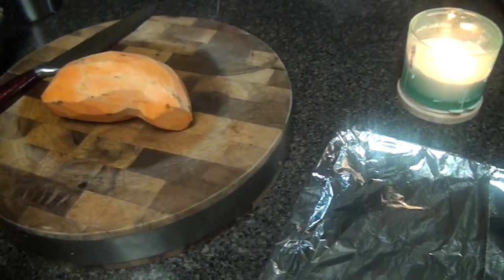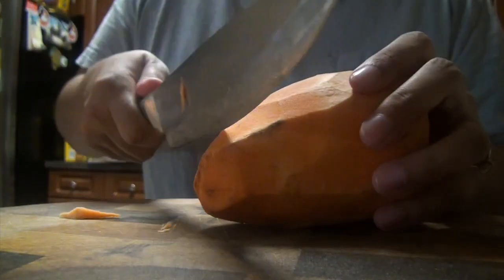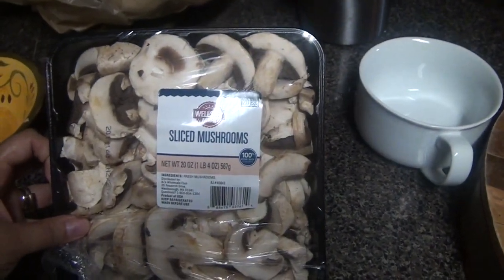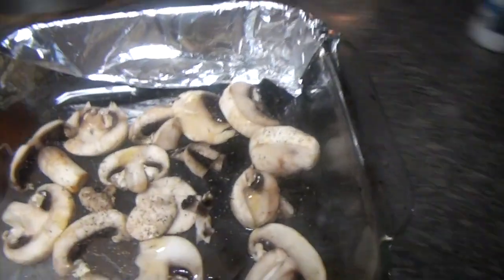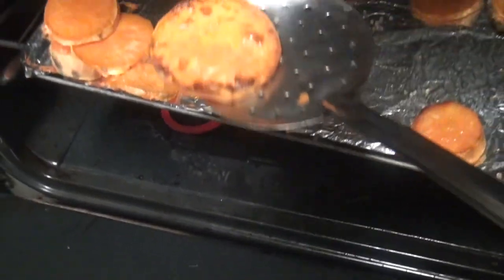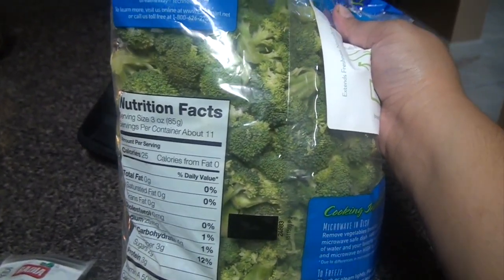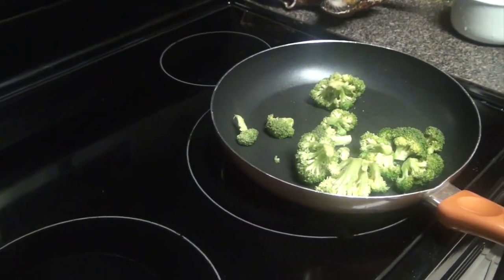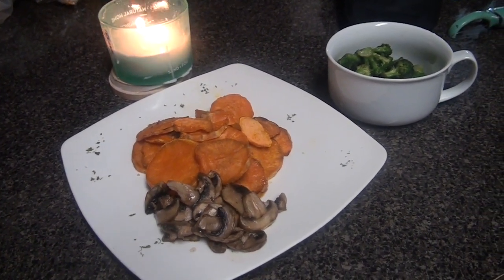Plant Based Recipe 👌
Tonight, I cooked for my husband a plant based recipe that included a whole sweet potato baked in the oven with sea salt and olive oil.  I also baked some sliced mushroom which were so delicious, and to add to the finale I included some fried broccoli.  This hearty meal is so delicious if you want to have a healthy lifestyle.  If for instance, you want some protein than I would advice to add some fish or some seafood next to this plant based recipe.